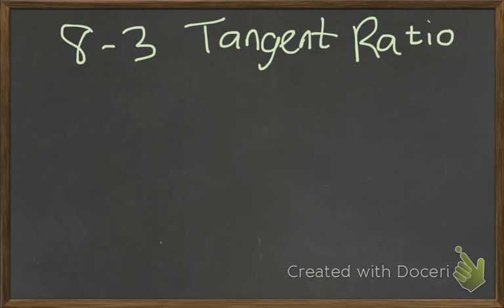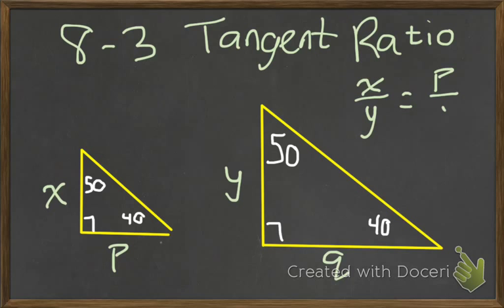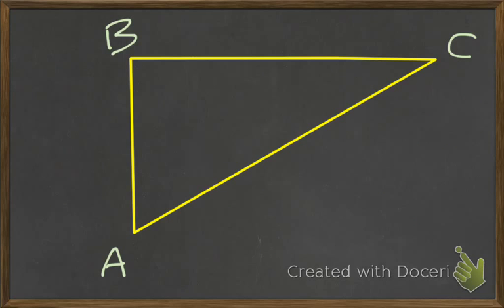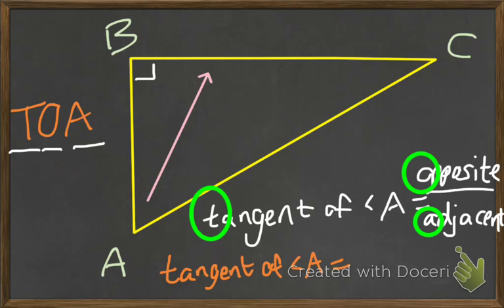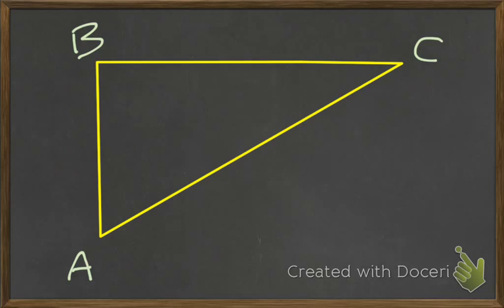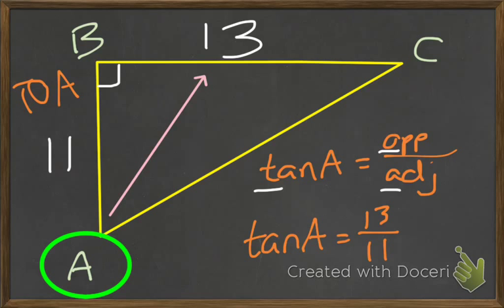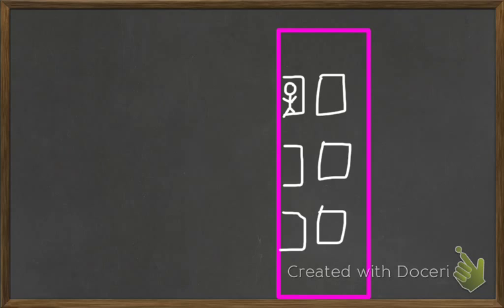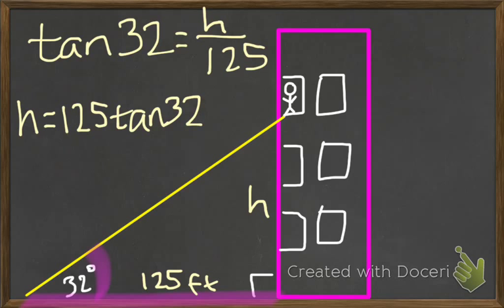Geometry 8.3 the tangent ratio